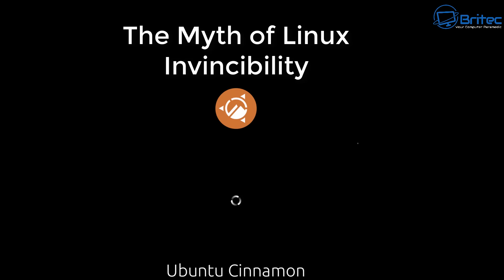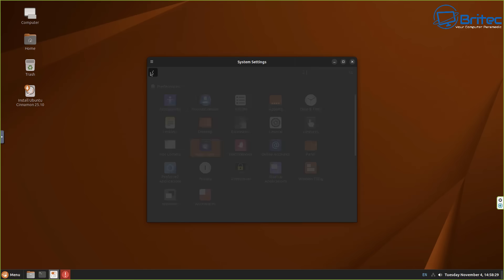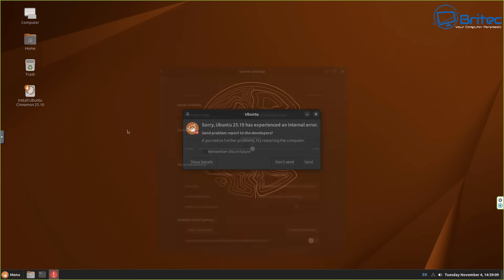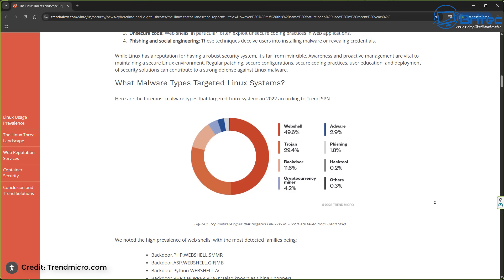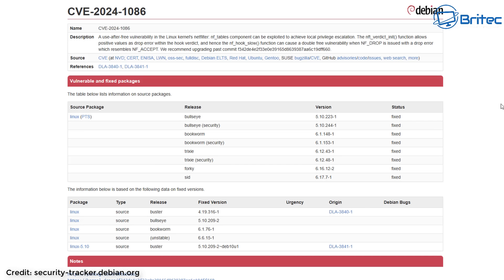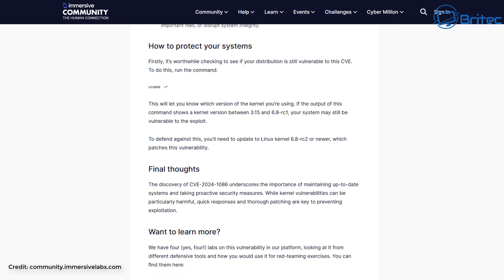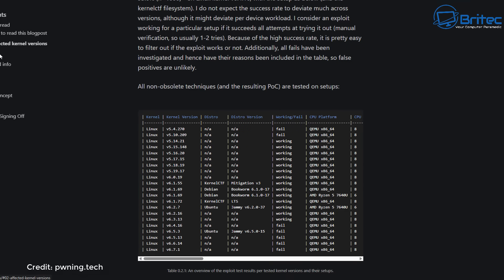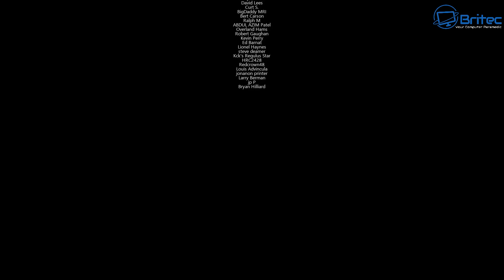Why is Linux Security Becoming A Concern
For years, Linux has been seen as the fortress of cybersecurity — the operating system trusted by developers, sysadmins, and security professionals worldwide. But in 2025, that fortress is showing cracks. 🧩

In this video, we’ll break down:
✅ Why Linux systems are now becoming major targets for cyberattacks
✅ The rise of Linux-focused malware and ransomware
✅ How cloud computing and IoT have changed the threat landscape
✅ Real-world examples of recent Linux security breaches
✅ Best practices to secure your Linux environment

Whether you’re a Linux pro or just getting started, understanding these emerging risks is critical. Watch till the end to learn how to protect your systems and stay ahead of attackers.